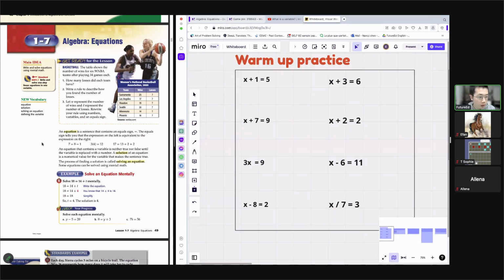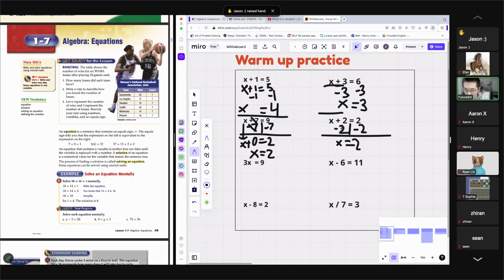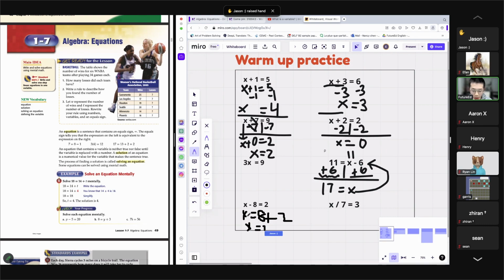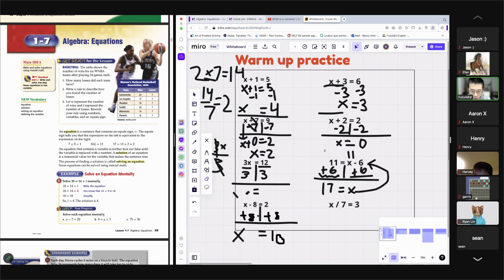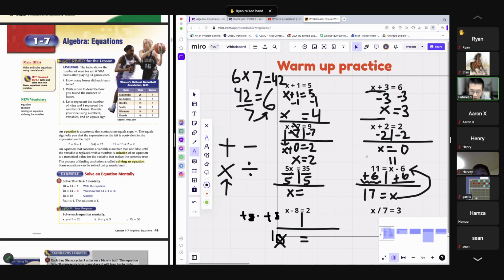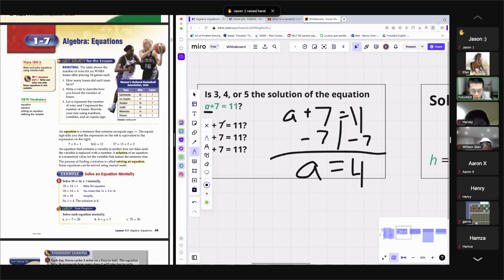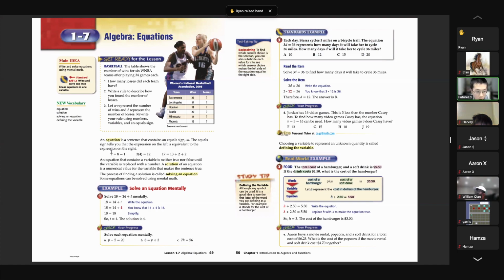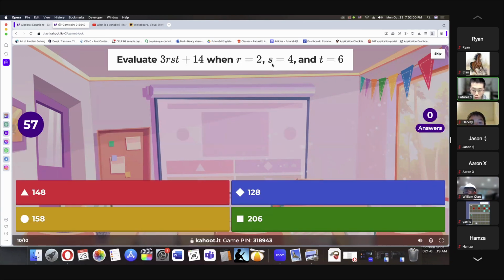Algebra: Equations | Math | FutureEd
⭐️  This algebra lesson continues with an introduction to equations, which are sentences that contain  an equal sign.